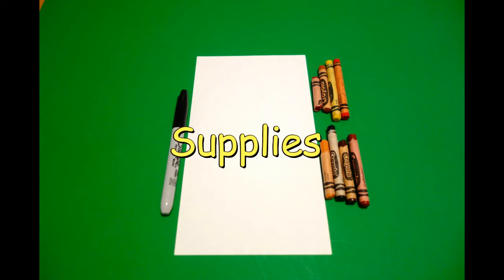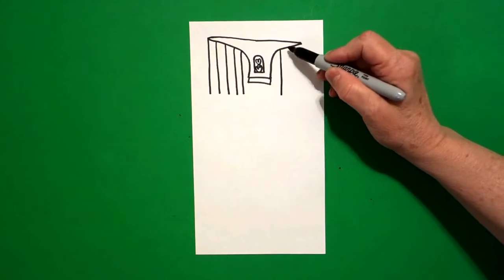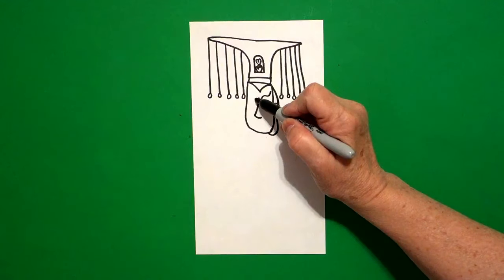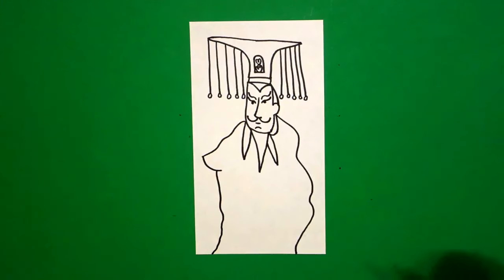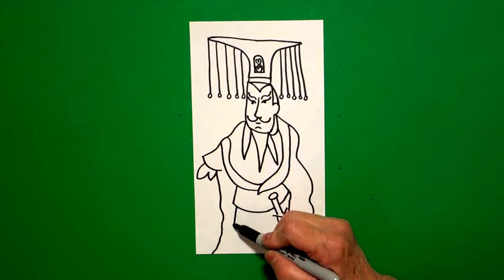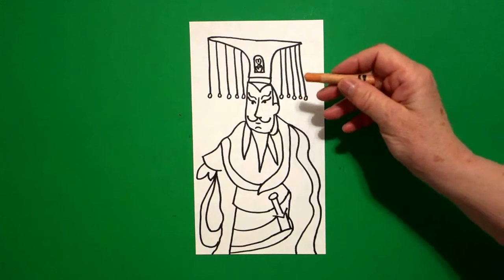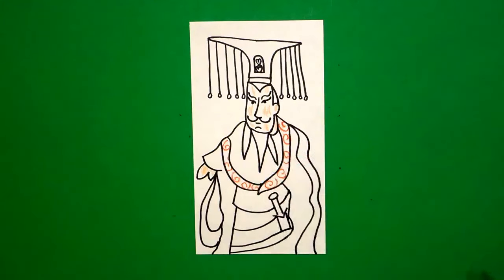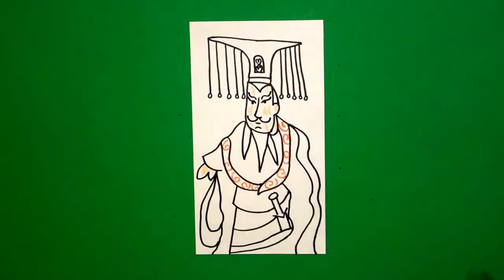Let's Draw Huang 1st Emperor of China!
Easy to follow directions, using right brain drawing techniques, showing how to draw Huang 1st Emperor of China.